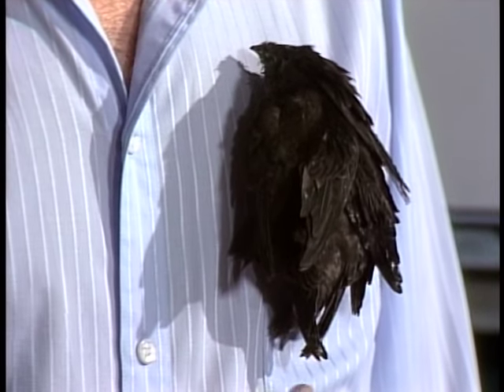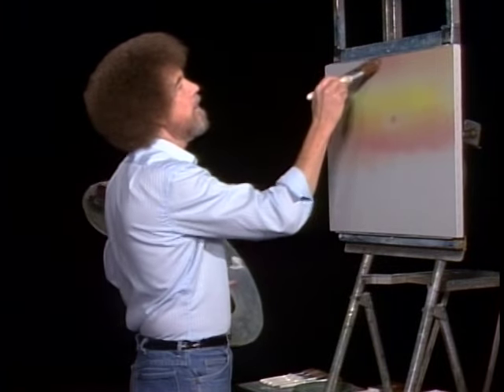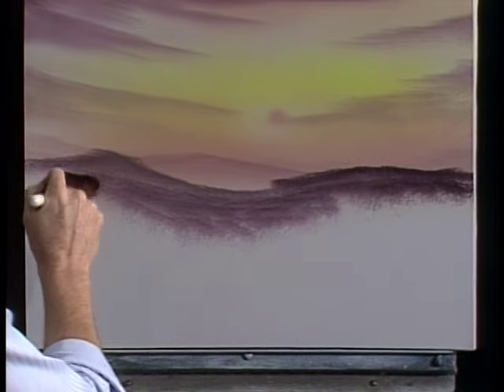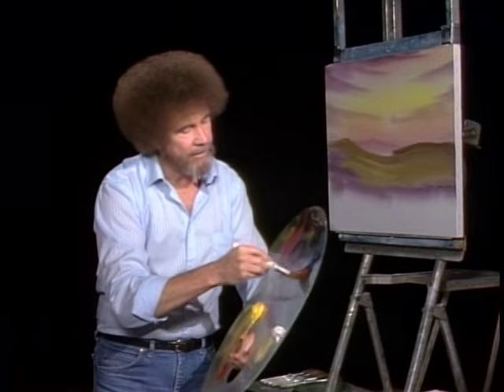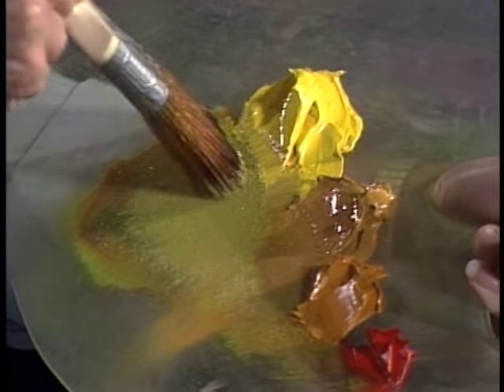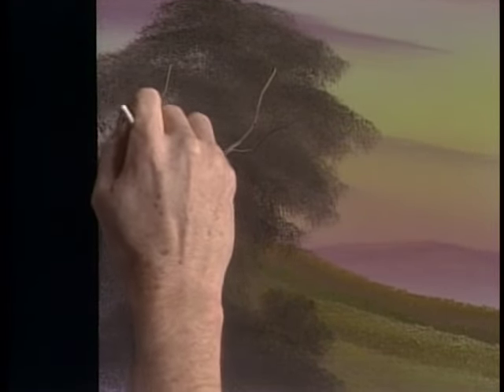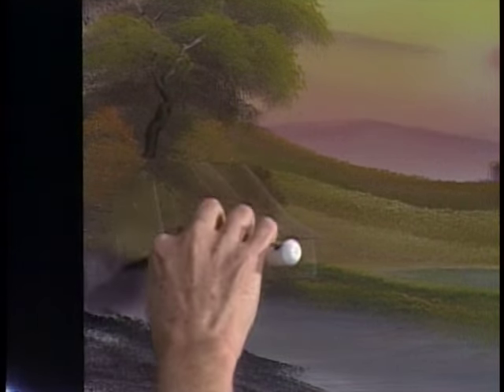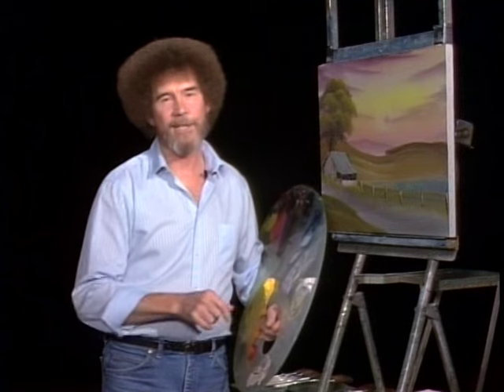Bob Ross - The Old Home Place (Season 17 Episode 2)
Travel with Bob Ross along the country back roads as he paints a quiet little home on a meadow with a beautiful, serene sky.

Season 17 of The Joy of Painting with Bob Ross features the following wonderful painting instructions: Golden Mist Oval, The Old Home Place, Soothing Vista, Stormy Seas, Country Time, A Mild Winter’s Day, Spectacular Waterfall, View from the Park, Lake View, Old Country Mill, Morning Walk, Nature’s Splendor, and Mountain Beauty.